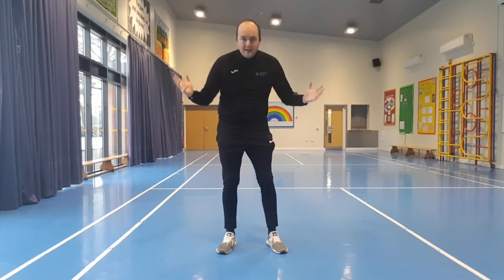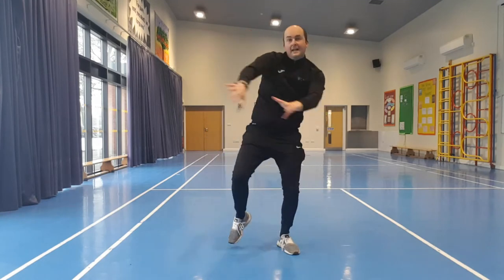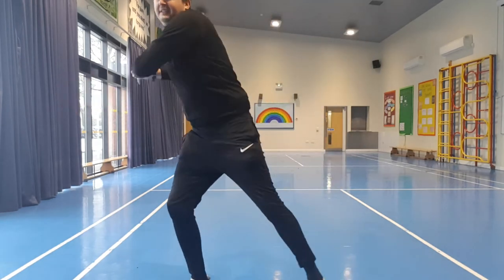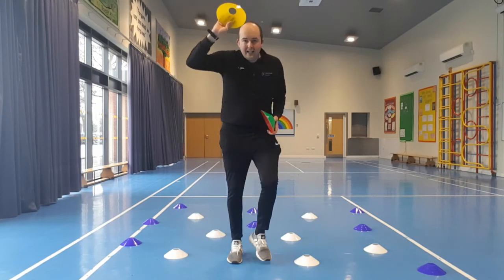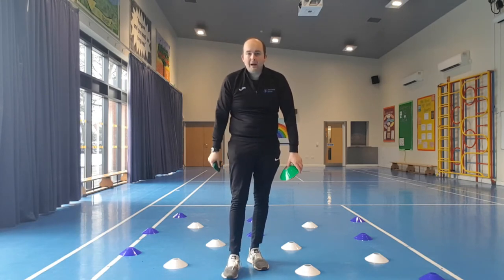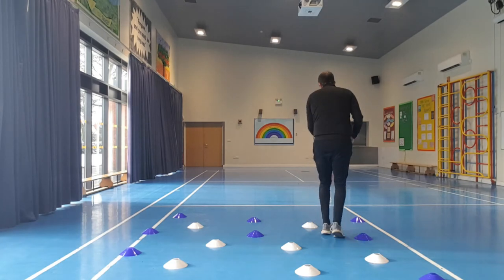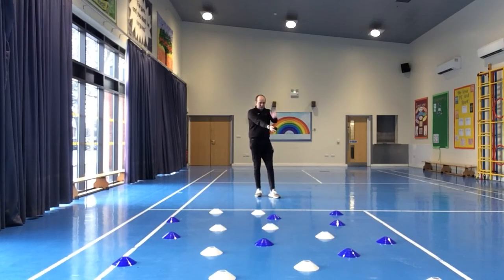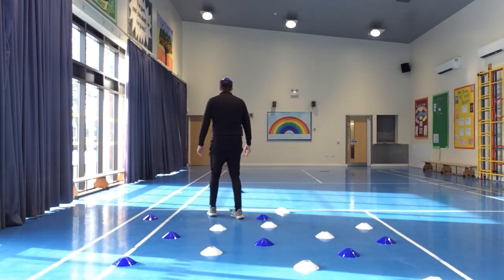PE with Mr Yates - EYFS and KS1 - Lesson 5 - Gameplay